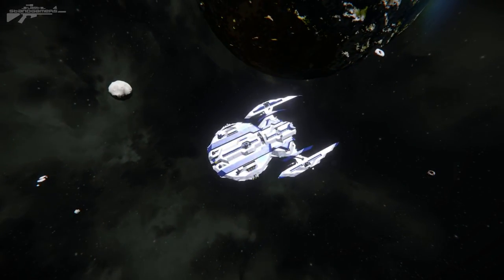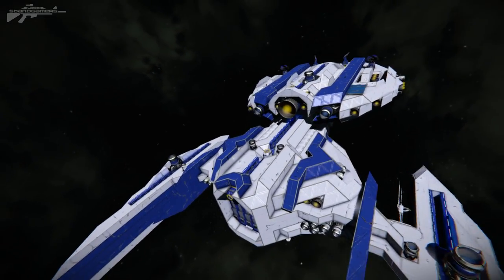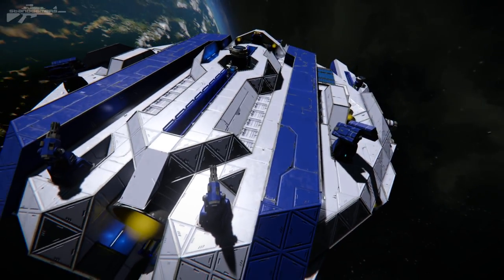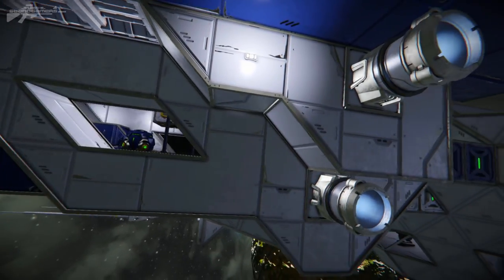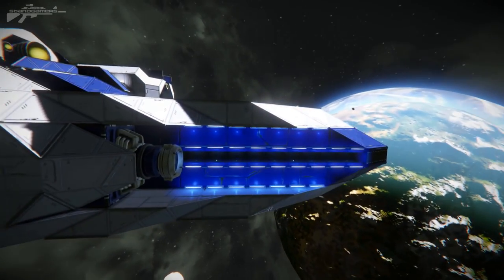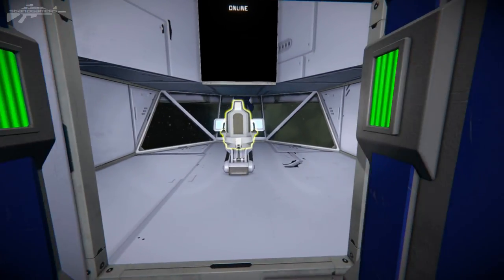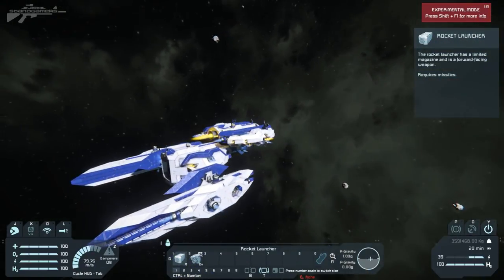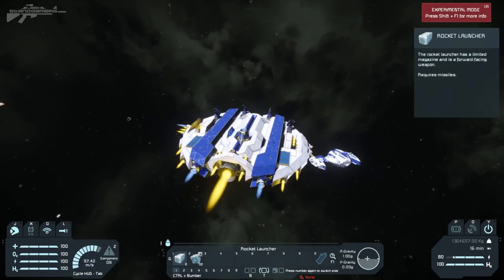Modular Trek Style Ship - Space Engineers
The body and the saucer are interchangeable with my previous Trek style ship the AX-16 Expedition:

Unlike the Expedition the saucer can't fly in atmospheres but it makes up for it with more firepower and the fact that both sections are warp capable.